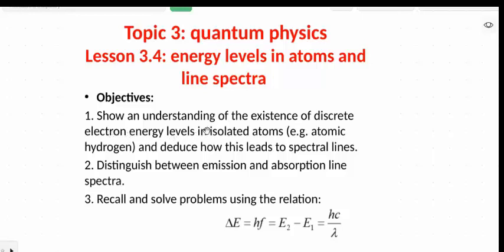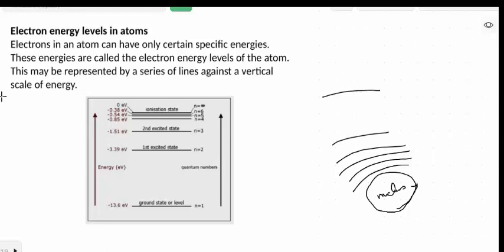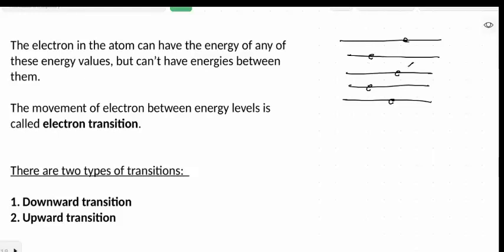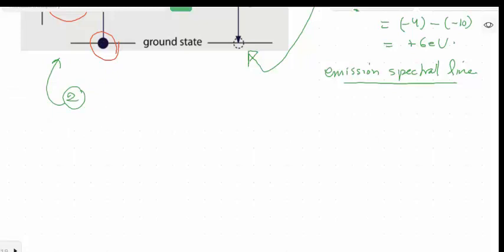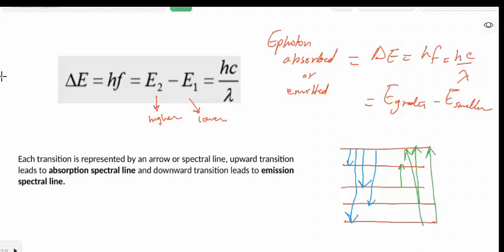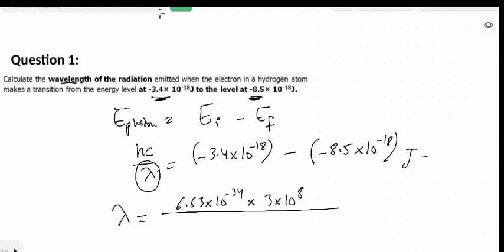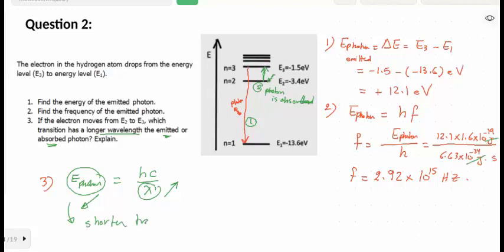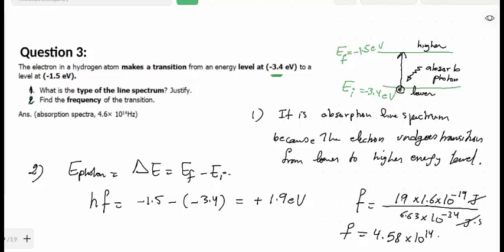MOE Bilingual Gr12 Phys Lesson10 Energy levels in atoms